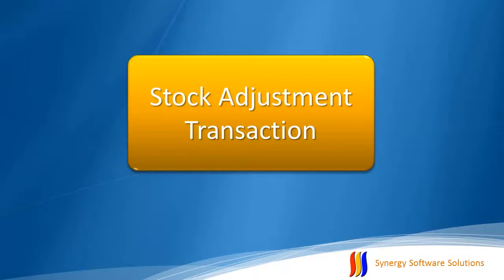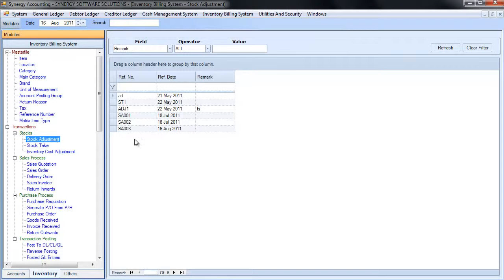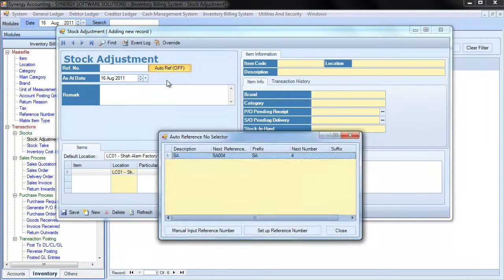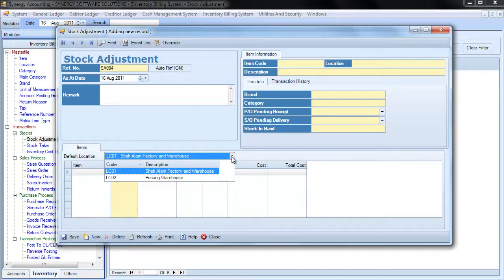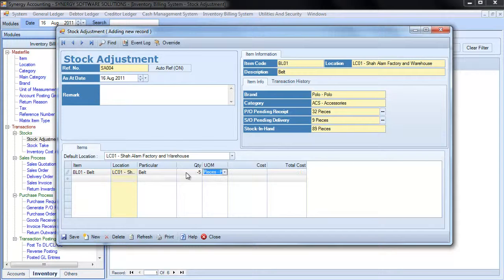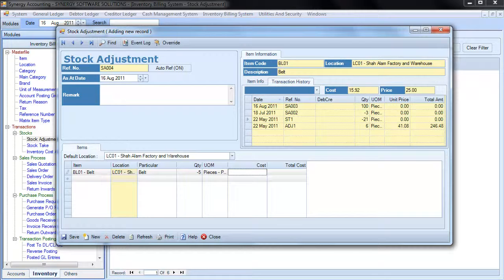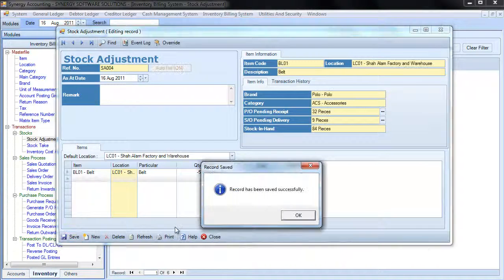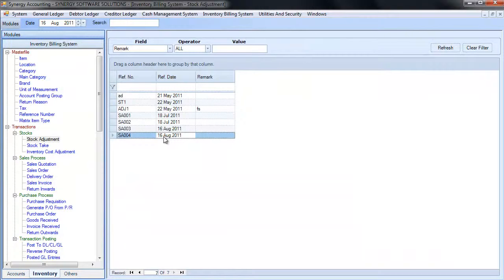Stock Adjustment Transaction